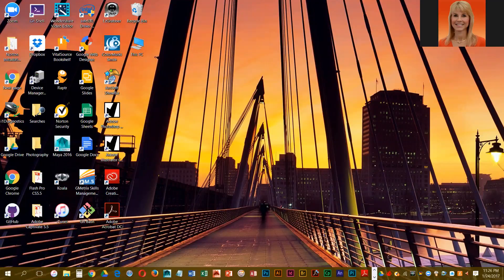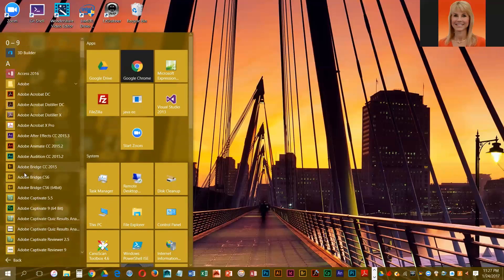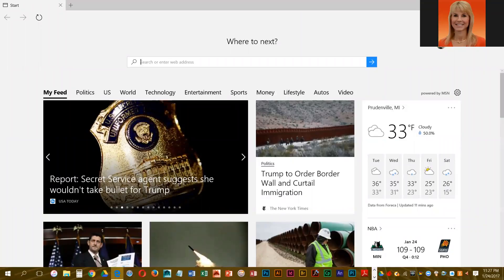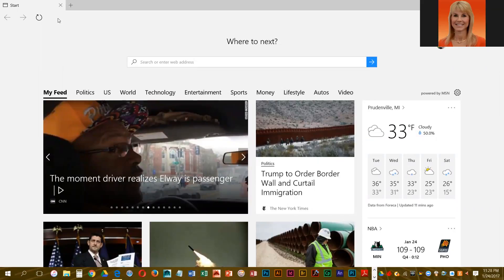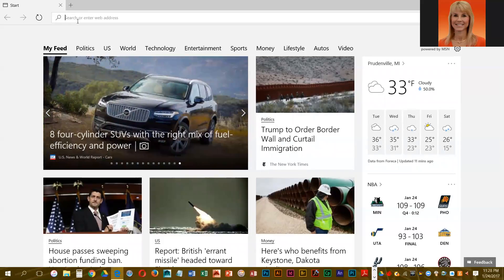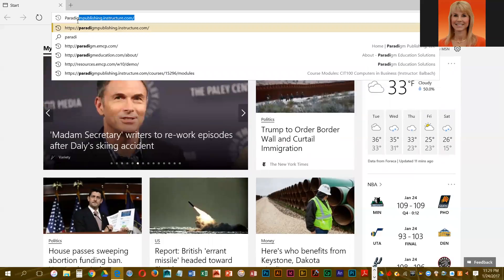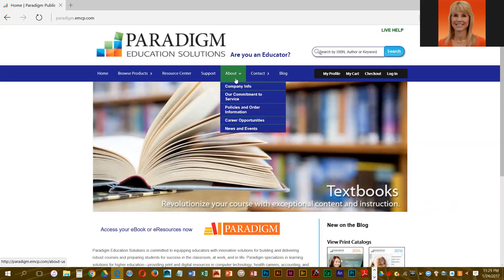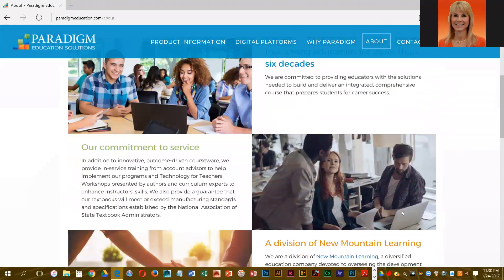skill1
Getting Started with Microsoft Edge

Windows Ch 3